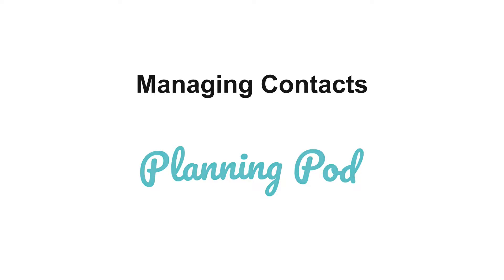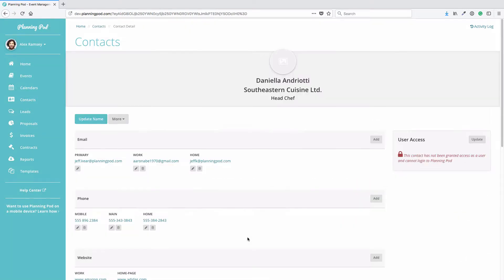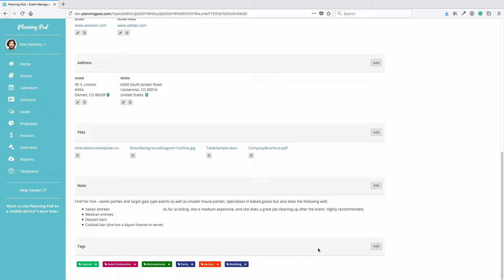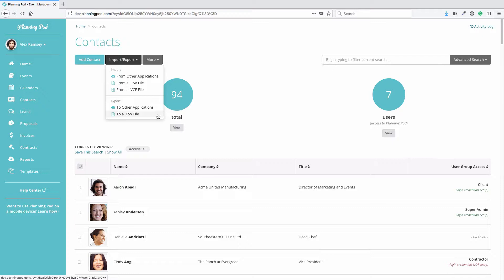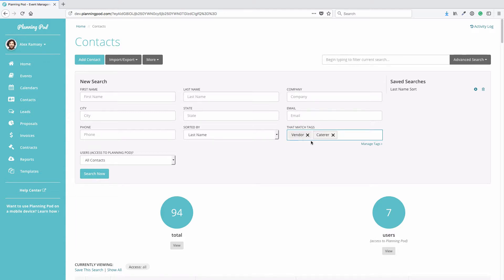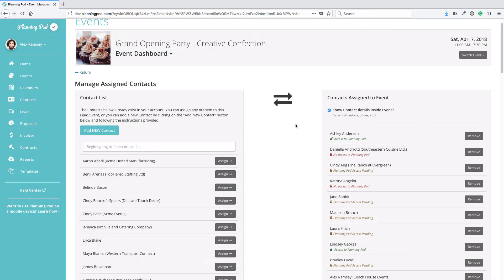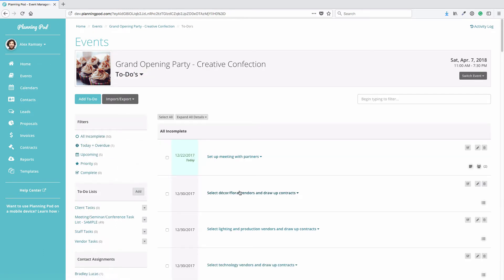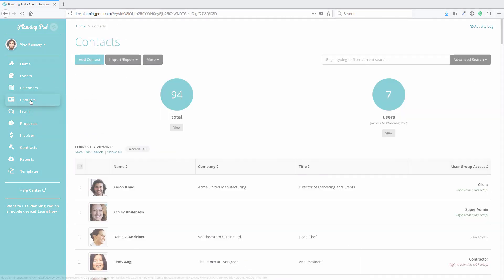Event CRM Software Tool - How to manage event contacts, clients & leads - Planning Pod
How to use our event CRM software / event contact management tool to store & track your event-related contacts, including clients, leads, vendors & contractors

It gives you the functionality of an address book and adds to that the ability to sort contacts into categories, invite contacts to be users in your Planning Pod account and view items connected to contacts (like events, leads, proposals, invoices, contracts, etc.).

With our event CRM system you can manually enter in contacts as well as upload a .csv file of contacts from another source to save time. And you can attach files to a contact if you need to store additional information with their contact details (like request forms, pricing lists, background documents, images, etc.). Our contact manager makes a handy crm for event planners who need to track vendors and clients and an essential crm for venues to manage leads and customers.

TRANSCRIPT
In this video we're going to look at the event crm software contacts tool inside your planning pod account. The event contacts tool is basically the address book for your account and you get to it by clicking on contacts in the main navigation bar. Contacts are pretty much anybody you need to store contact information for - they could be the users on the account, staff members, contractors, clients, volunteers, committee members, anybody who you need to store contact information for. This is where you would put them. You can add a contact manually by clicking on the add contact button and you would just fill out some basic information here and once you've done that their profile is created and this is what their profile would look like. In this contact I have already added some information here but basically you can add a thumbnail image for a contact if you want and that thumbnail image will display throughout the application wherever you're using that contact. You can add unlimited email addresses to each contact by just clicking on the Add button. You can also add phone numbers. You can add website URLs. You can add snail mail addresses. You can actually attach files to a contact pretty much any kind of file and you just click on the file to download it. You can add notes and then finally you can tag your contacts and there is another video on how to use tags but by tagging contacts you can basically run searches for them. Here you can also control the access that this contact has to your account so here's where you could assign them to one of the four user groups on your account and again we have another video for that. You can also add contacts by clicking on import export and you can import from other applications like Google or Salesforce or MailChimp. You can import from a CSV file or you can also import from a vCard file. You can also export your contacts on to other applications again like Google or Salesforce or to a CSV file right here and finally if you click on more if you've got duplicate contacts you can manage duplicates there. If you just need to be able to filter for the contacts that are on screen right now you can just start typing in either a person's first or last name or maybe even their business name or title and it will run a filter for the contacts that are on screen right now. If you need a more advanced search just click on the advanced search button. We've got a variety of fields that you can search for. One very important one is the tags field so let's say you've tagged some contacts with the vendor tag and also with a caterer tag … this way you can basically run searches based on what you've tagged your contacts so that you can view like here all of the caterers that are in my account that I've added. You can click on show all to go back to showing all of your contacts. Now we're going to take a look at how you can add contacts on-the-fly say in your events so I'm going to go into one of my events I'm going to click on the assign contacts sub navigation right there.